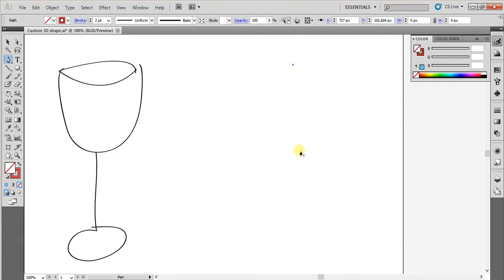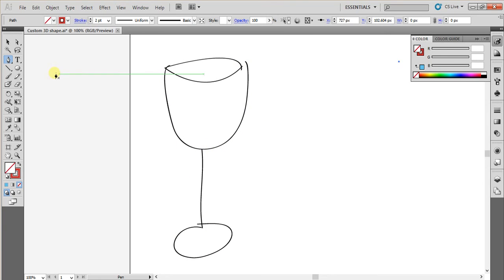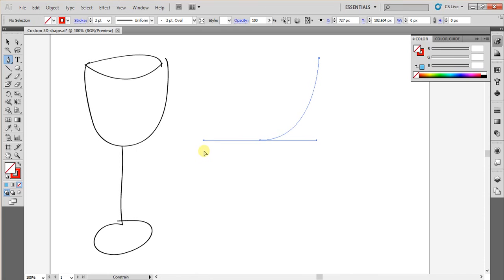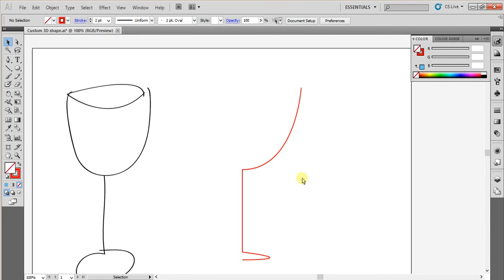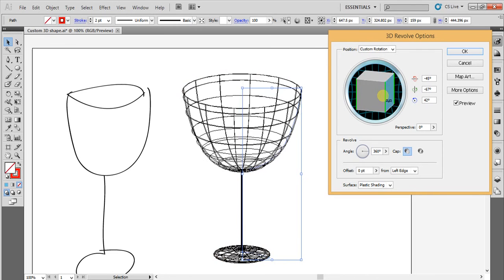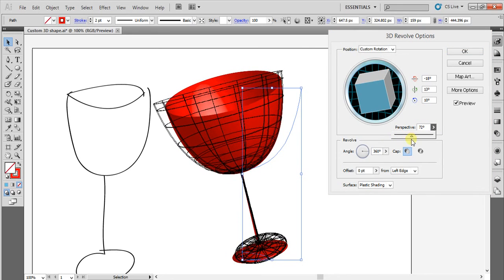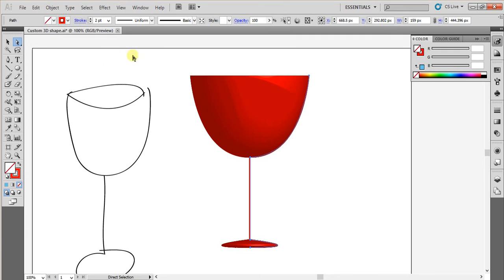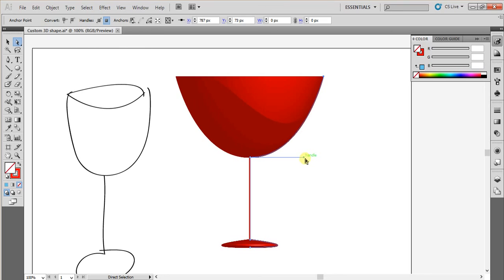Creating Wine glass using 3D Effect in illustrator | Web D School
No.1 training institute in Chennai for Graphic designing, Web designing & SEO courses.